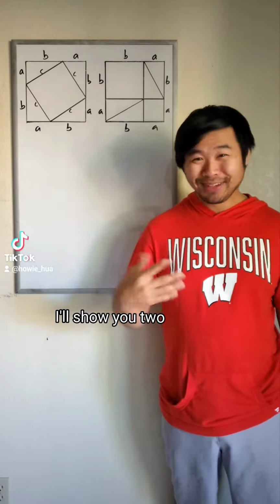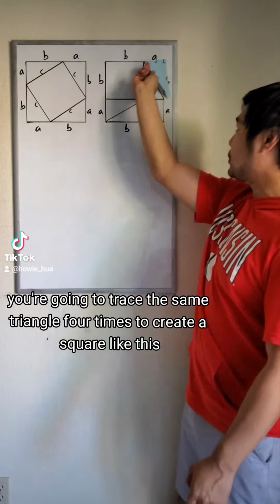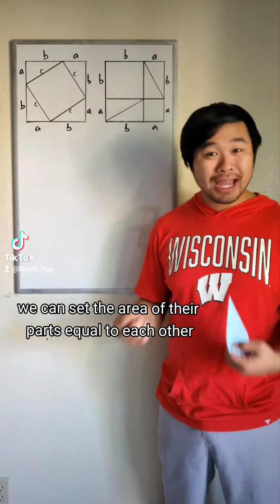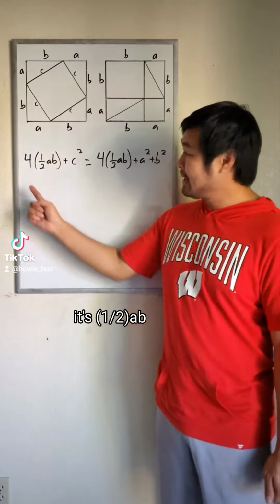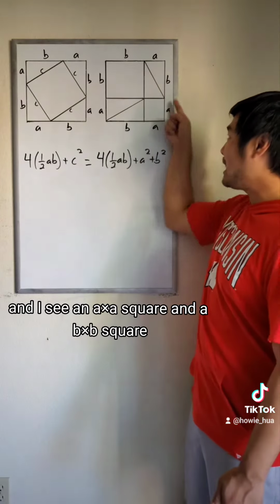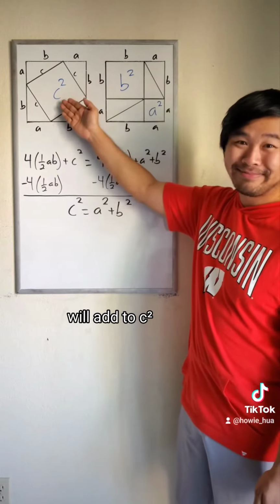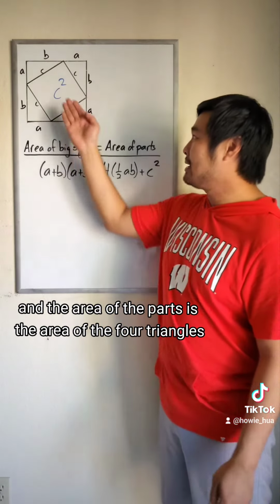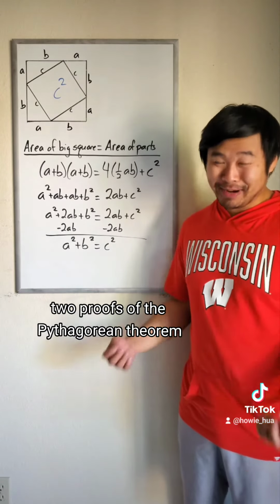Two proofs of the Pythagorean Theorem